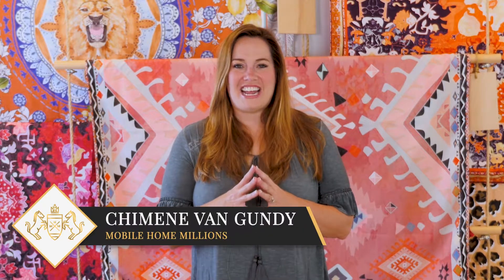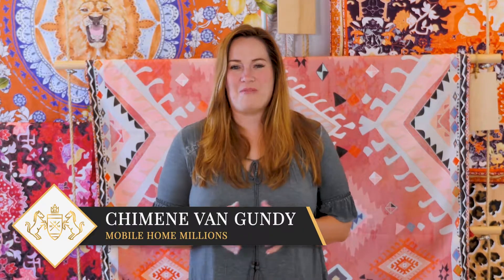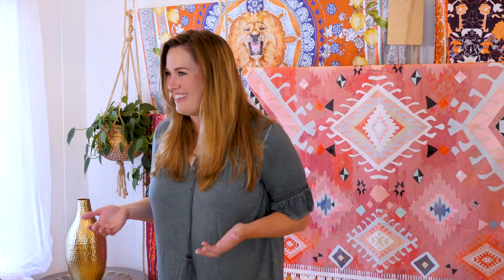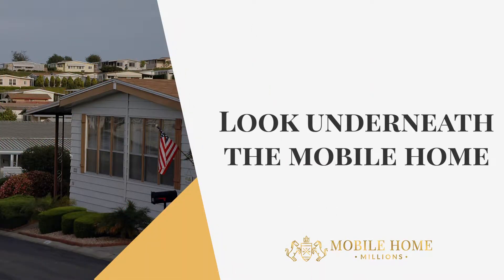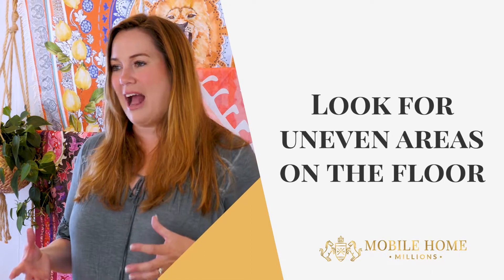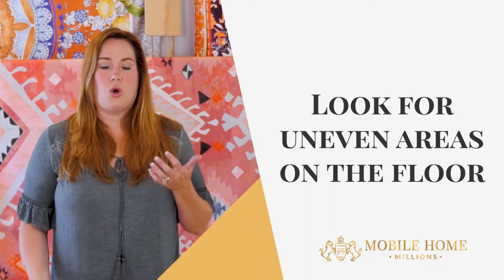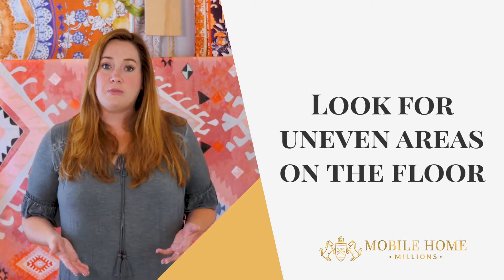Getting Started With Mobile Home Flipping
There is a lot to know/learn when you first get started in mobile home investing.  In this video I want to share a few helpful tips that will help you determine which mobile homes are going to require the least work, and which ones you should probably avoid.

If you found this video helpful and you would like to learn more, I would love to invite you to my free webinar!  Click here to register and save yourself a seat!